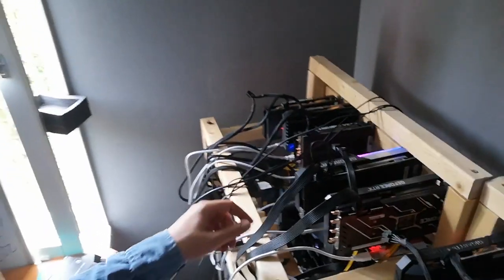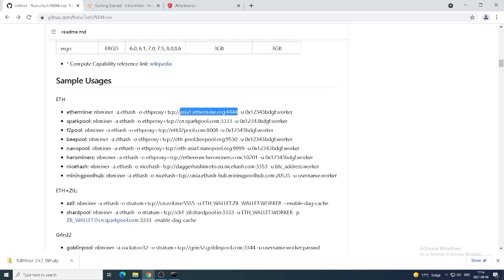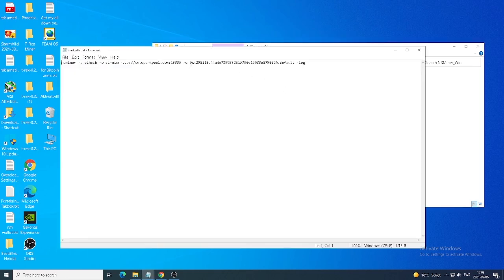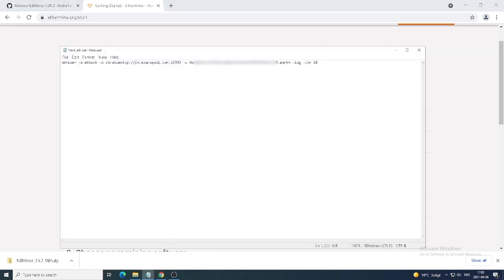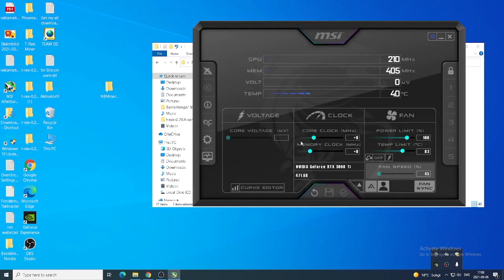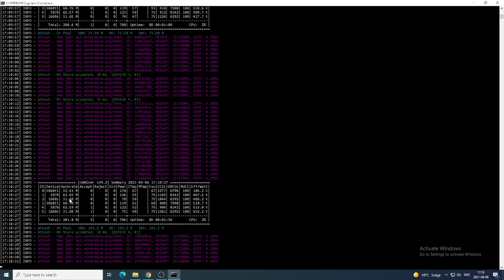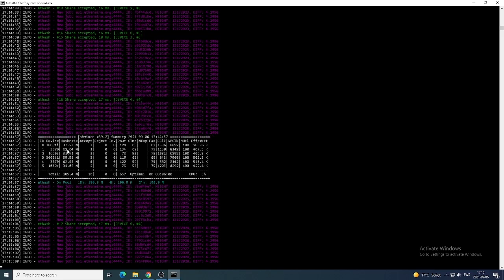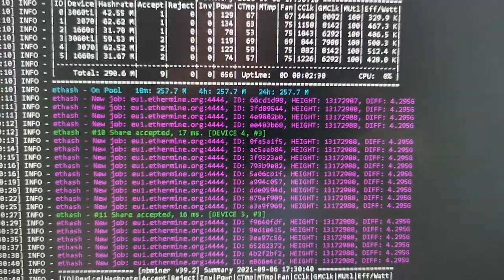Get 42++MHs Hashrate With 3060 Ti LHR Using NBminer in 2021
How to get 42+ MH/s on your RTX 3060 ti LHR graphic card using the miner NBminer in 2021.

I also use Msi afterburner to overclock this card so we can get about 42-43MH/s in hashrate from about 24M/s.

In this video I user Ethermine as my mining pool but you can also choose other mining pools as well.